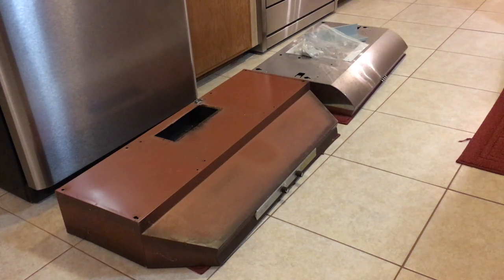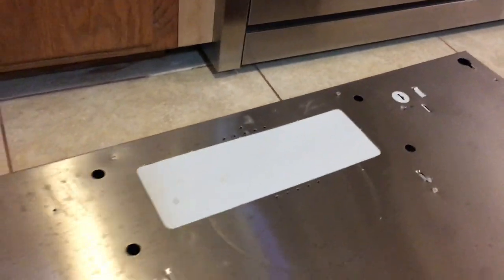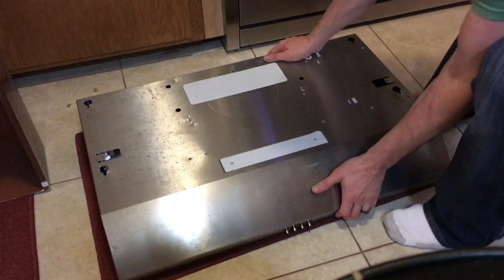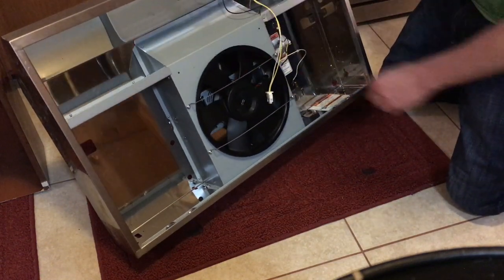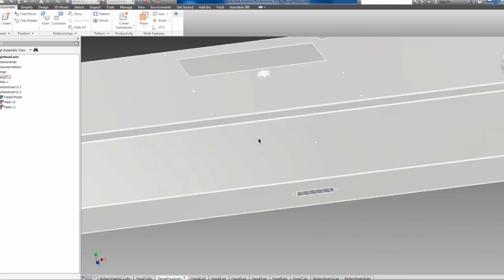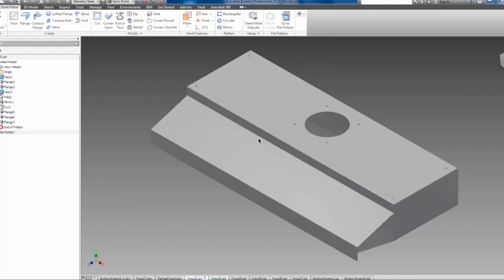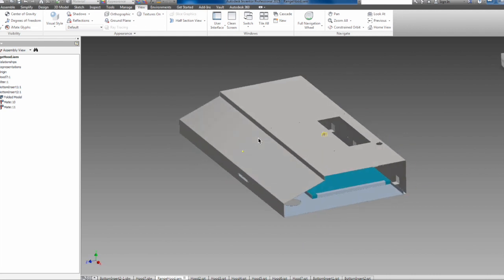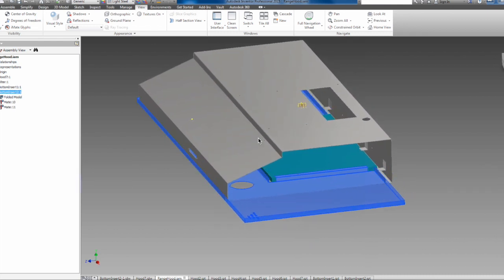Range Hood sheet metal design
Sheet metal design for Element 14 Pi Chef Challenge.